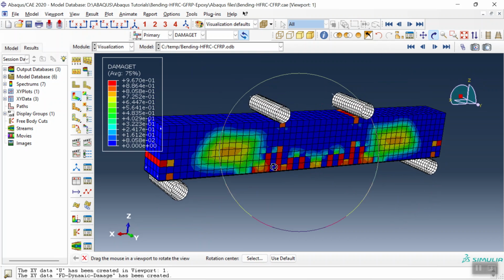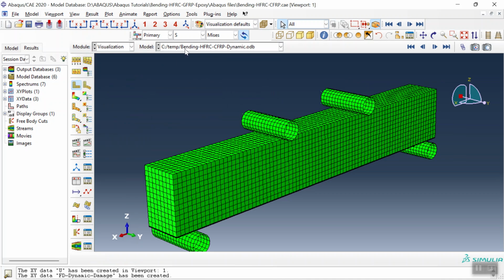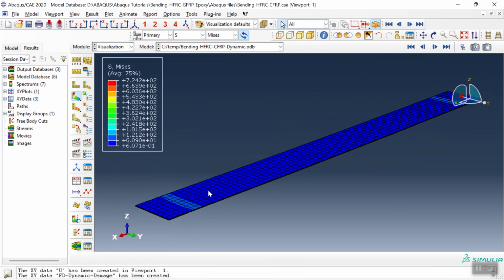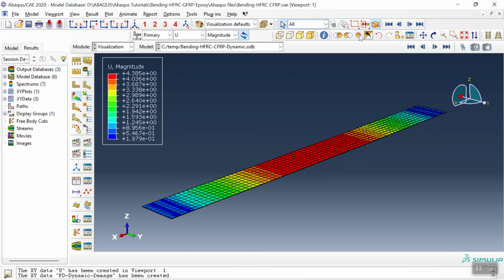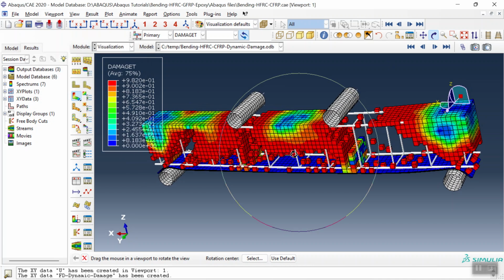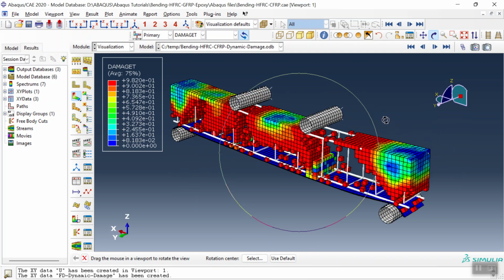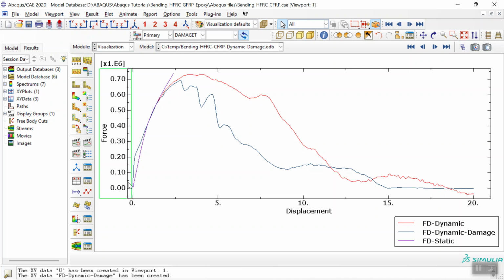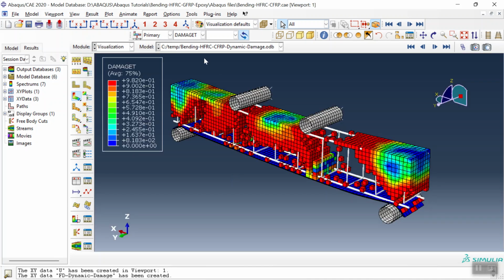Flexural behavior of steel-polypropylene hybrid fiber reinforced concrete reinforced with GFRP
full package is here also